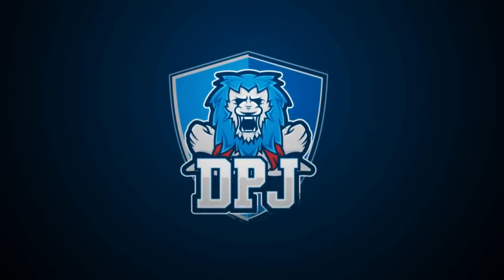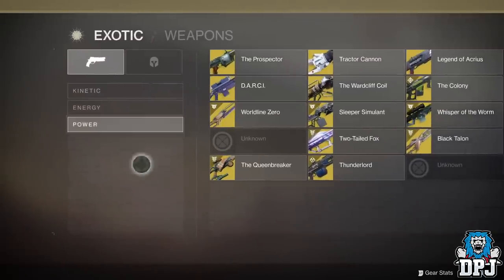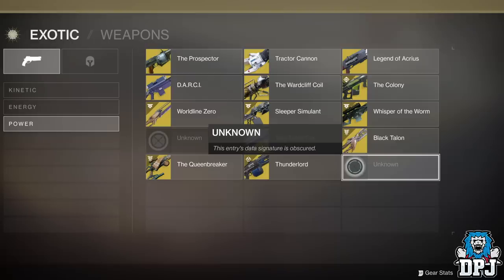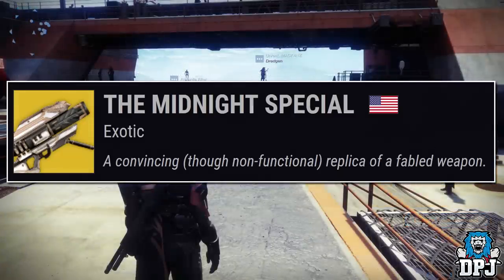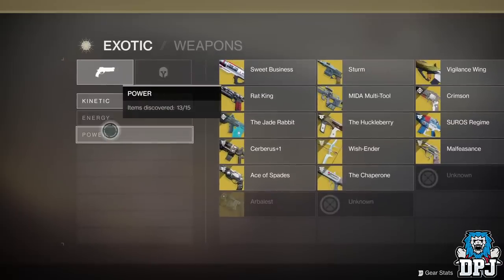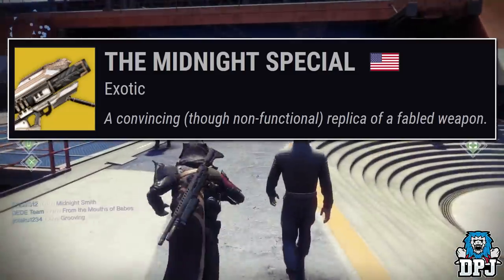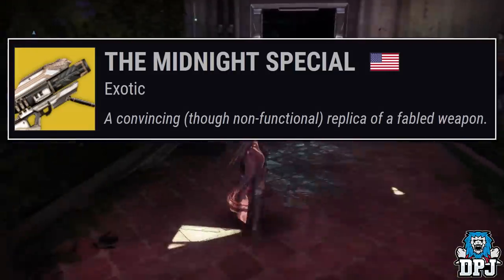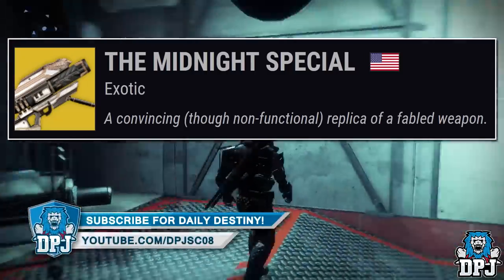Destiny 2: NEW EXOTIC - The Gjallarhorn Returns ?? WTF - The Midnight Special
The Gjallarhorn Returns As The Midnight Special!